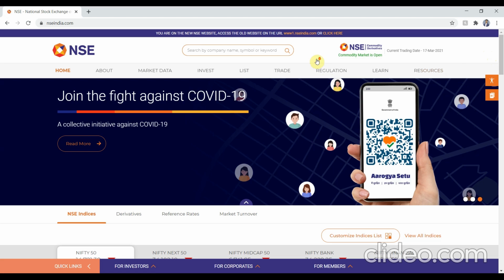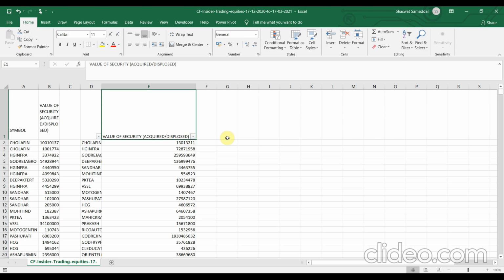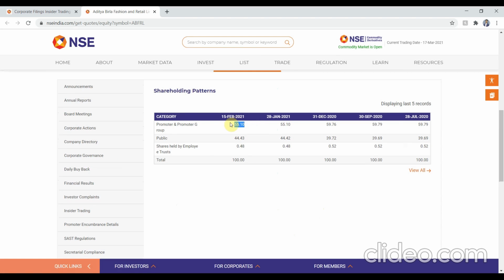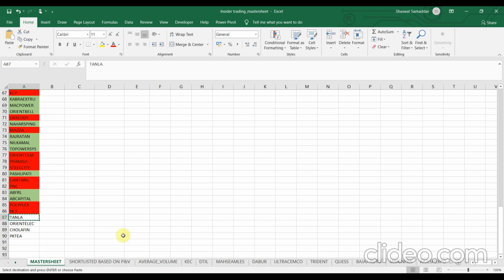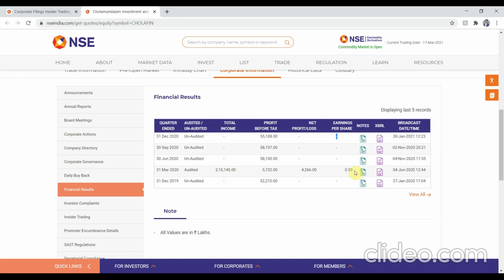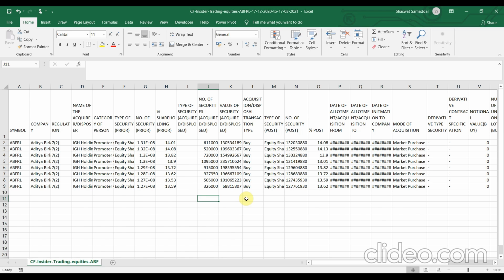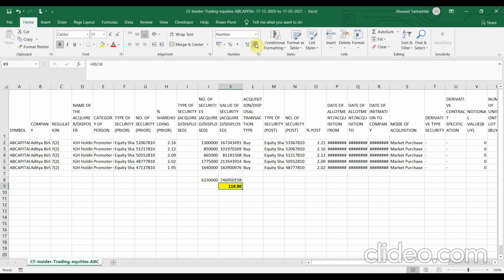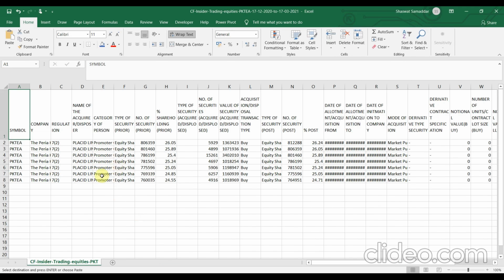NSE LATEST INSIDER DATA ANALYSIS!! (17-03-21)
In this video, I have talked about the insider trading report of the 17th of March 2021 and found out that in which stocks promoters &groups have been increasing their stakes.